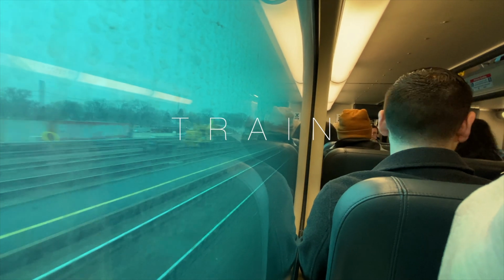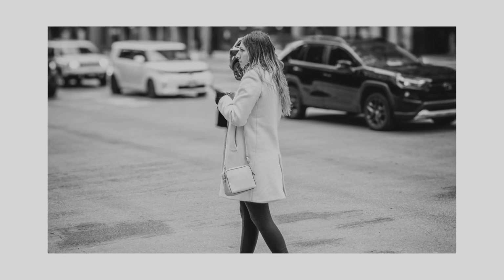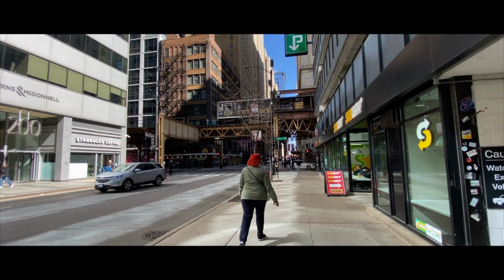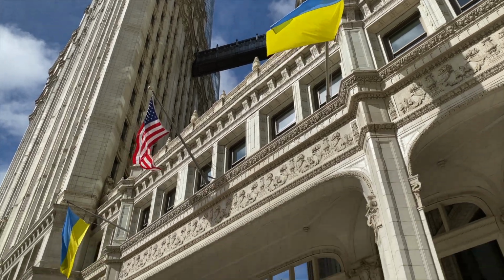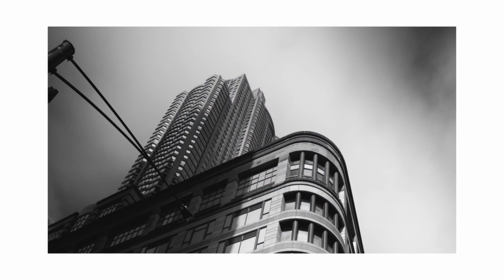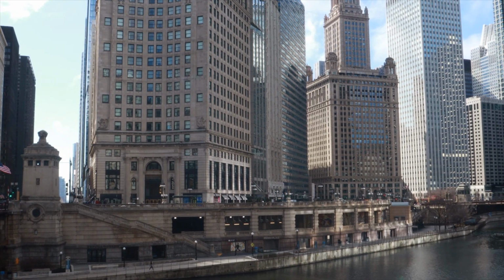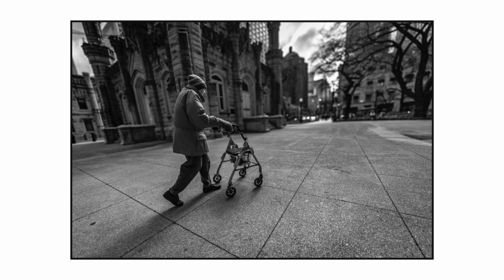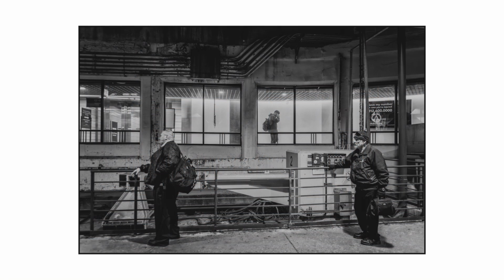CHICAGO STREET PHOTOGRAPHY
This week I take you to downtown Chicago for my first time ever photography only trip to shoot street photography.  I have definitely fallen in love with STREET PHOTOGRAPHY and the beautiful city of Chicago did not disappoint!   I got some truly amazing images and am happy and proud to share them with you in this video.   Also please see my Instagram Page (link below) and as mentioned in the video here is a link to my FineArtsAmerica.com gallery where you can purchase my artwork.  You will have to copy and paste the link into your browser and it will take you right to my gallery page.  Feel free to message me if you run into any trouble.

Primary Camera (Video) - Canon M50